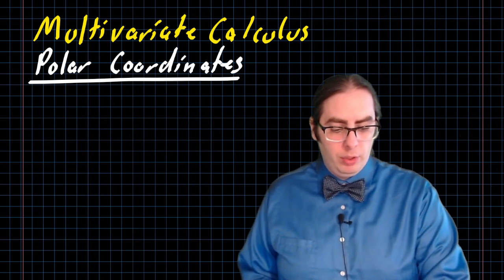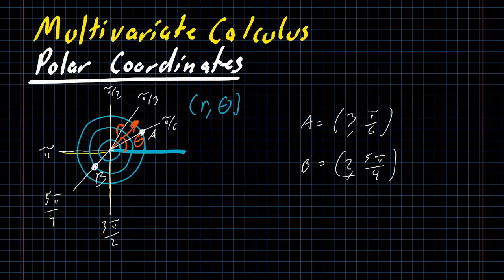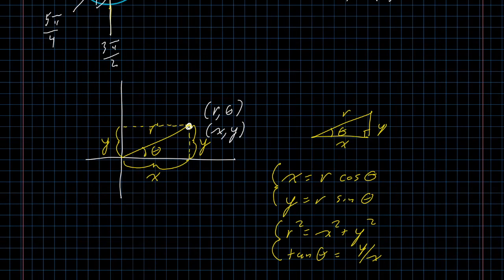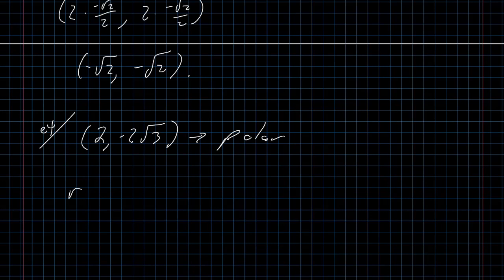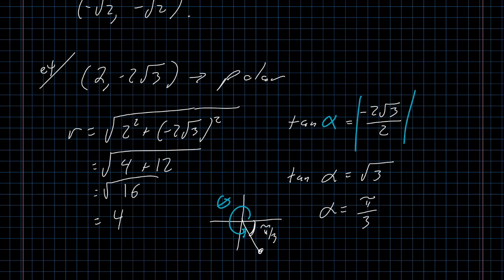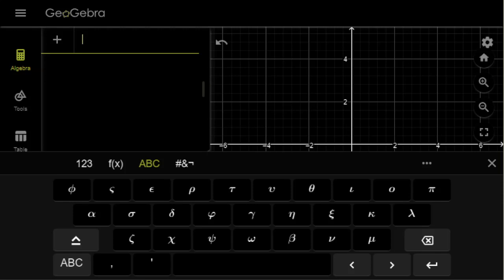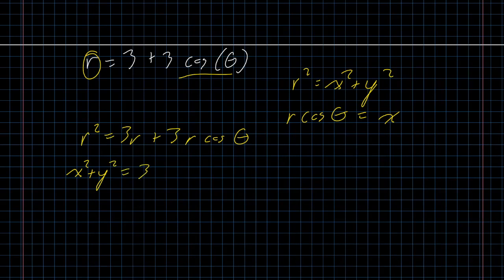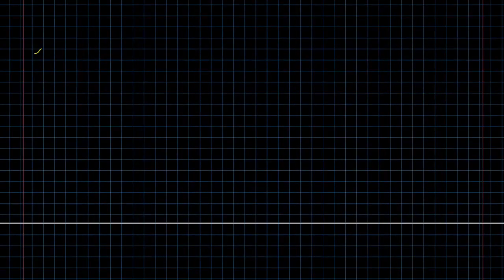Polar Coordinates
Lesson 0: Review of Plane Analytic Geometry
Topic C: Polar Coordinates